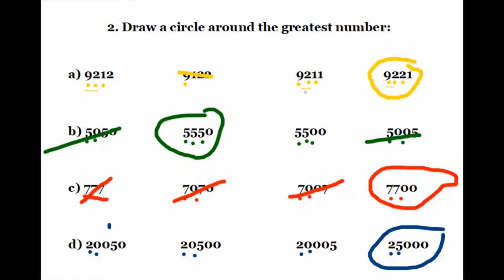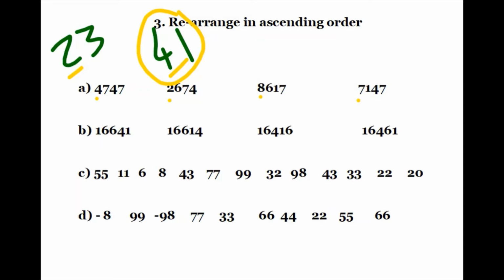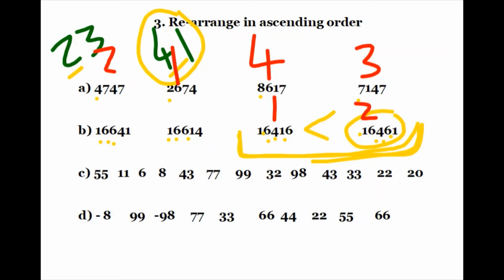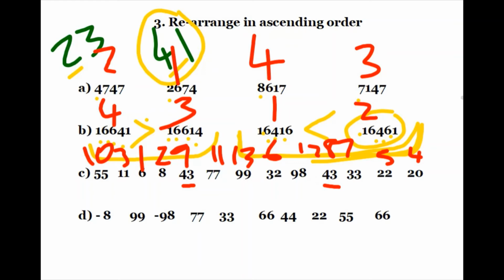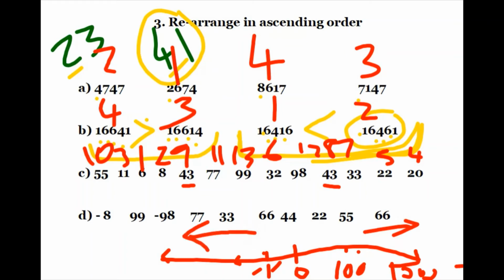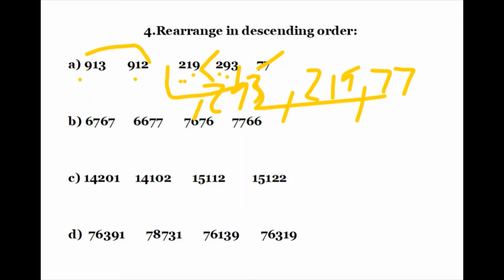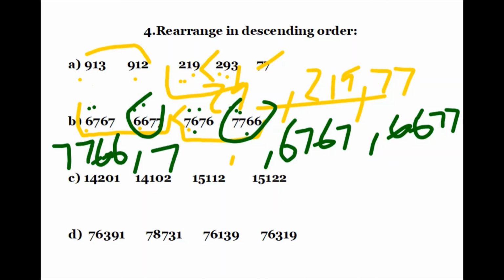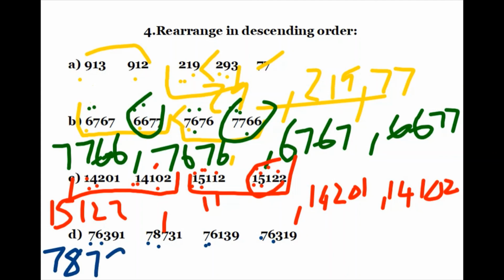How to rank a list of data, Ascending and Descending order (2b)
Hello everyone,

We define the main concepts that arise when dealing with ranking a list of data, both Ascending and descending order. We also tackled a few questions to familiarize ourselves with the two concepts.